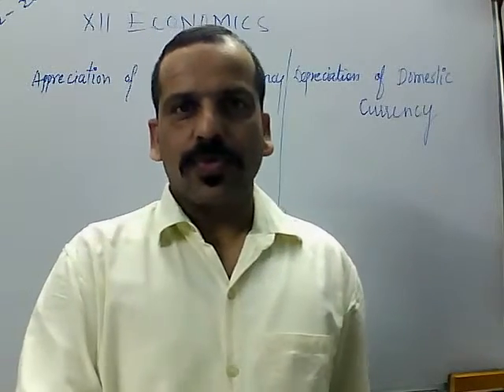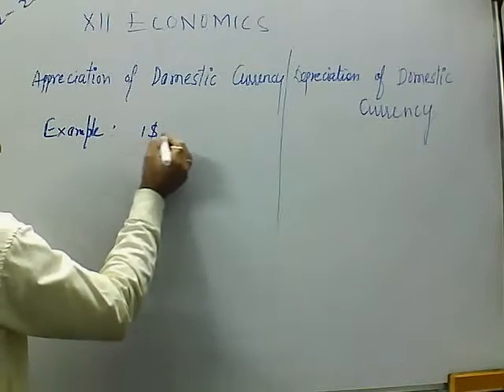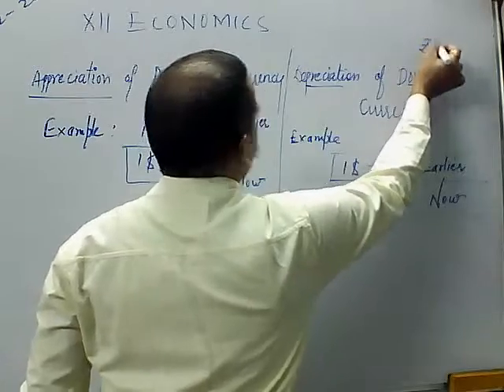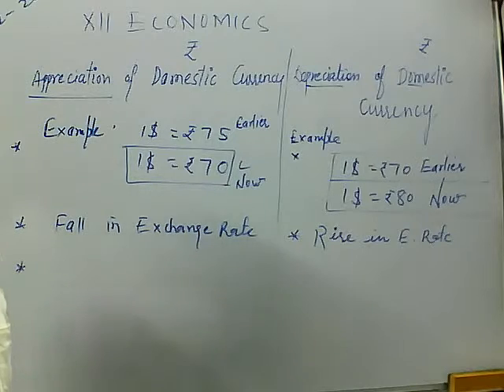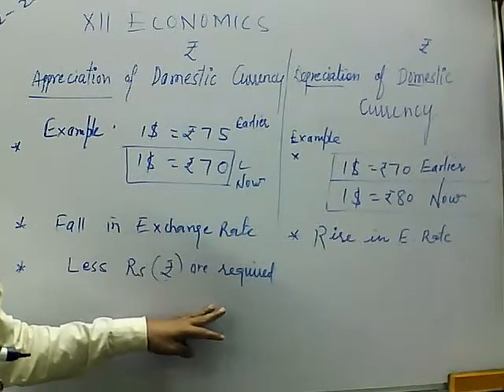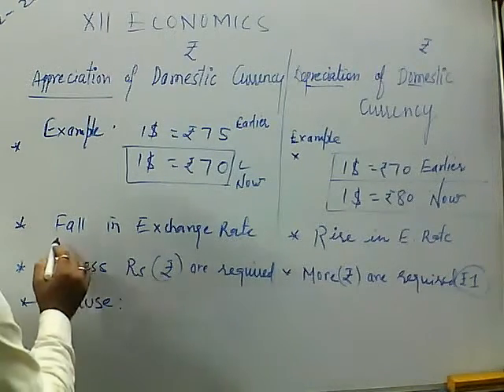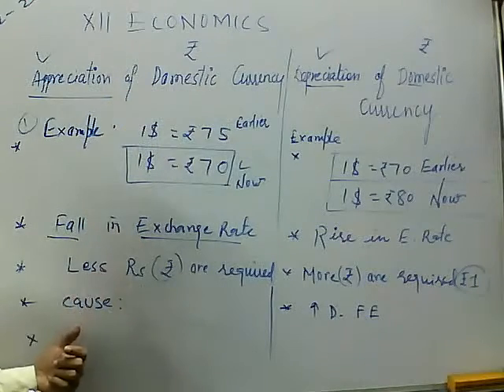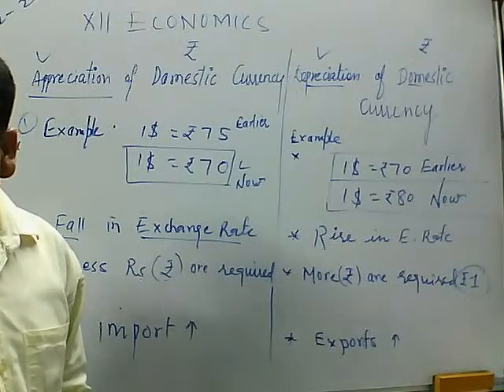(XII) Economics revision Forex